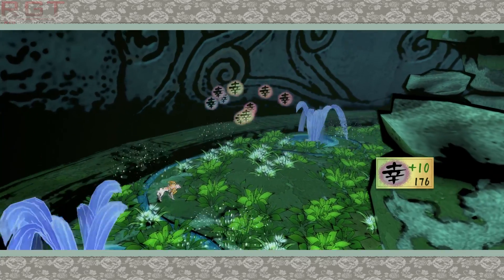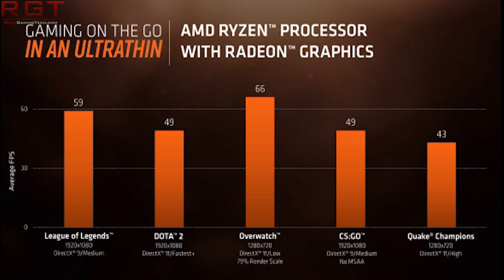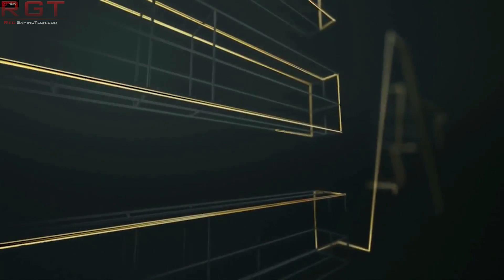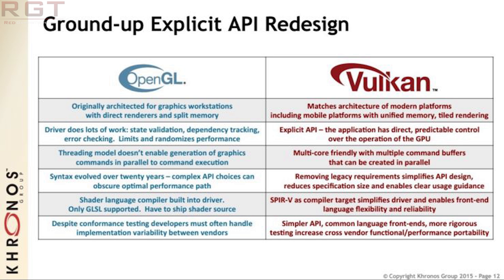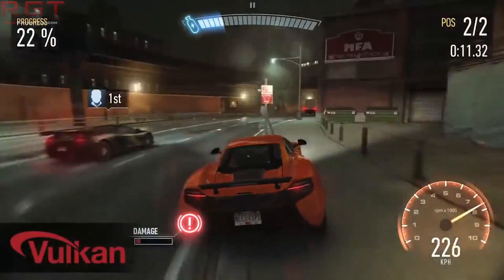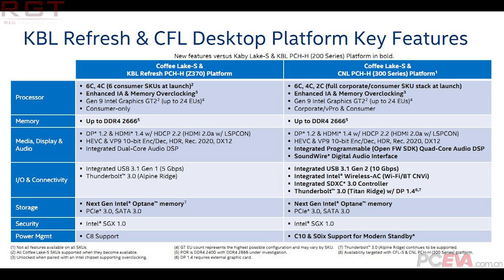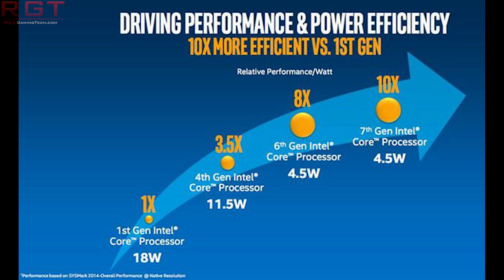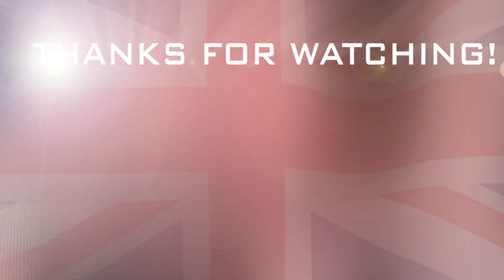3 New Vega Powered APUs Releasing Soon | Steam Support Pre-Compiled Vulkan Shaders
AMD will be releasing several new mobile apus with both ryzen 5 and ryzen 3 processors powering them, along with different vega configurations. the ryzen 5 2400g is the top end SKU, with 4 cores, 8 threads and a Radeon RX vega 11 graphics core. Where as the Ryzen 3 2300U is the lower end part, with just a vega 6.

Pre-compiled shader support for Vulkan and OpenGL is coming to steam soon, and the timing is rather intereting - coinciding with AMD's renewed support for vulkan. These pre-compiled shaders should improve performance and reduce loading times for games.

Finally Intel will be releasing low power and low cost intel pentium and celeron chips by early next year for both the mobile and desktop market.